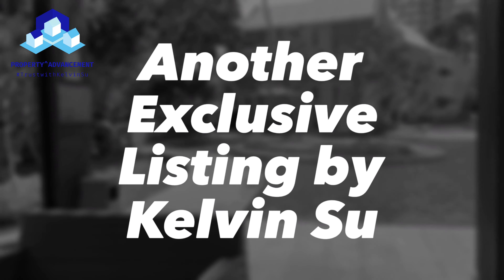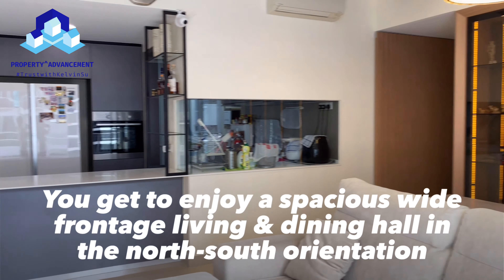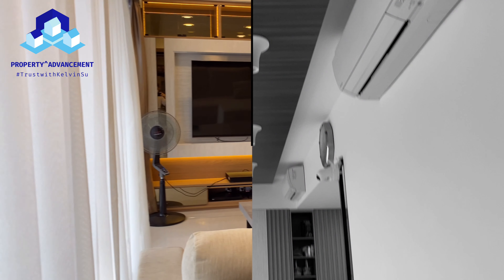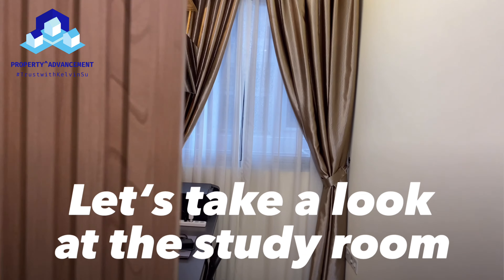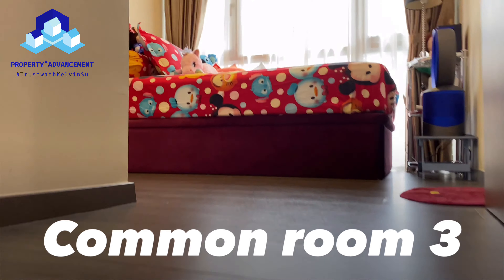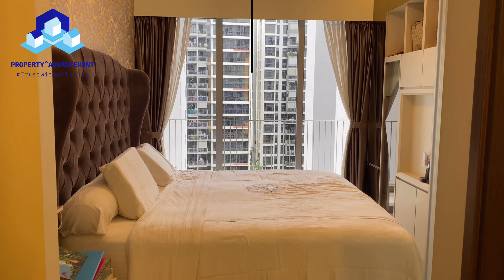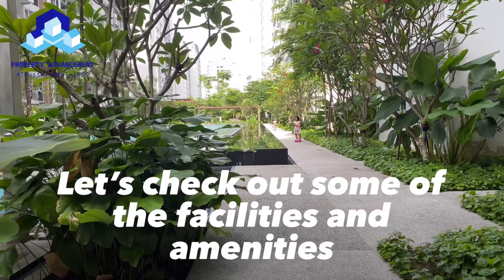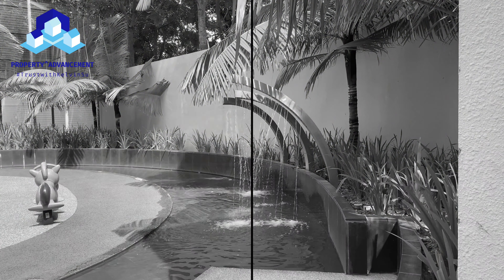[RARE 5 bedroom condo in Punggol] Look at this video to find out why it is highly sought after!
Rare 1528sf 5bedroom & Study & Utility,Hotel Inspired Unit. High Floor

### Exclusive listing for sales ###

- 5 Bedroom Cospace concept (Study & Utility)
- Premium Pool View Facing
- Well renovated
- High Floor
- Direct access to basement car park
- Point block. Only 4 units per level
- No West Sun (North-South Facing)
- Very Bright & well ventilated
- Spacious & Squarish Layout

Call Kelvin Su 91769894 for detail information and viewing arrangement.

Contact Kelvin Su if you are selling your place too.